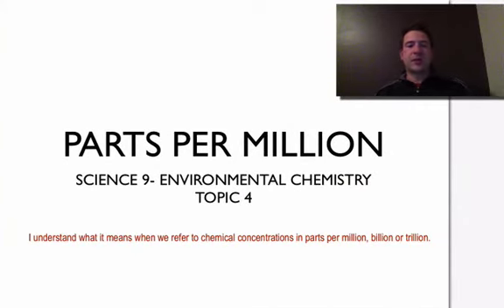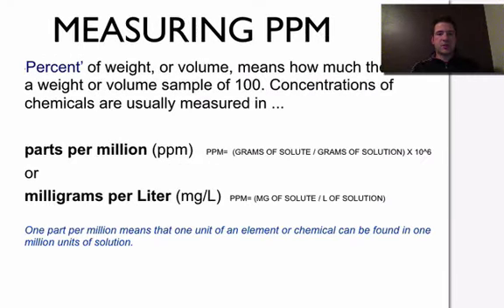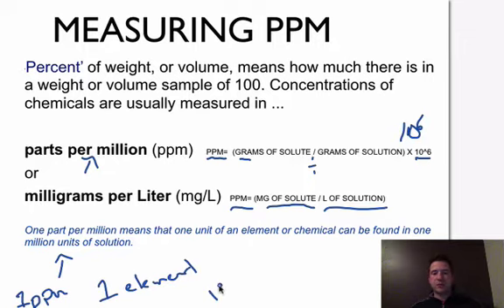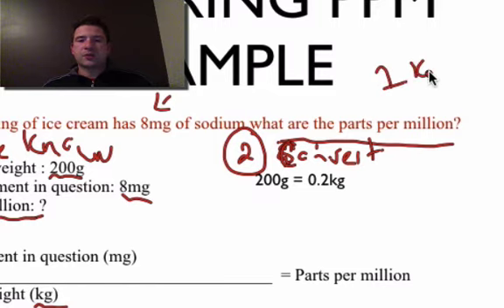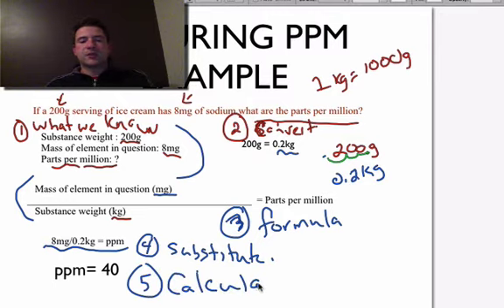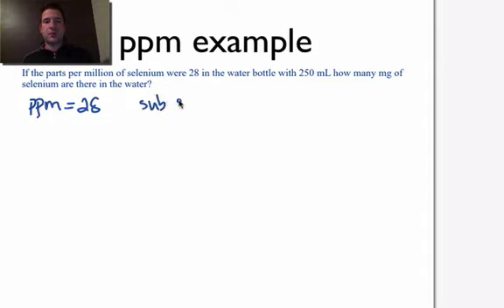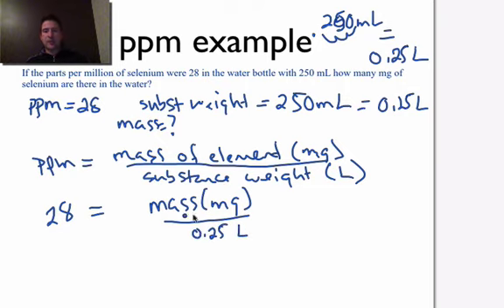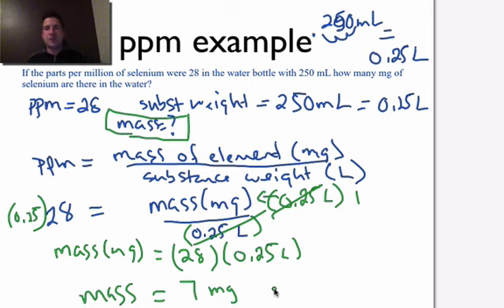Science 9 Environmental Chemistry Topic 4 Parts Per Million